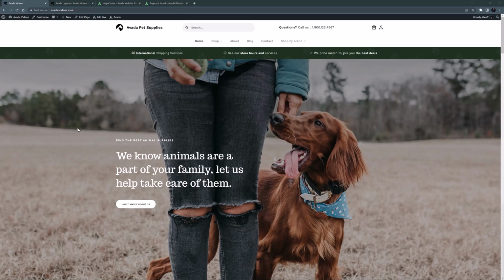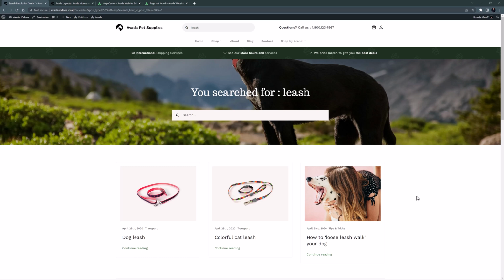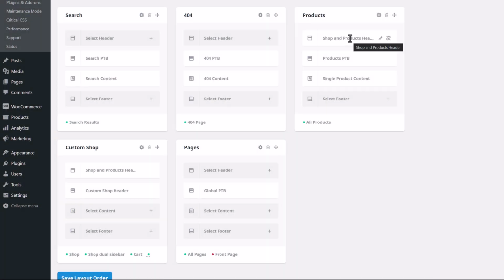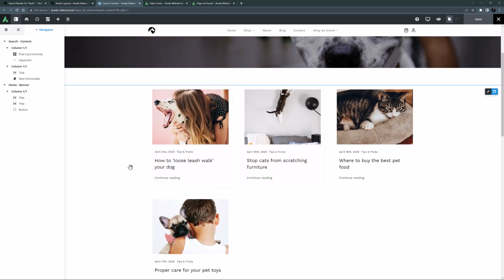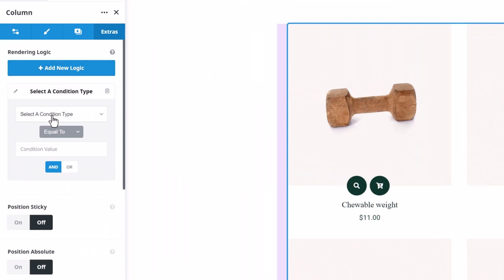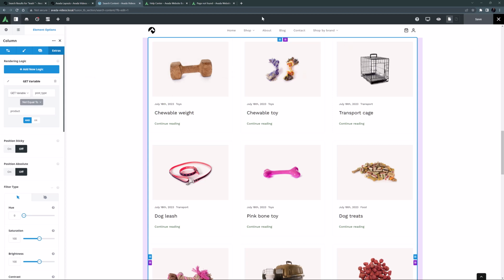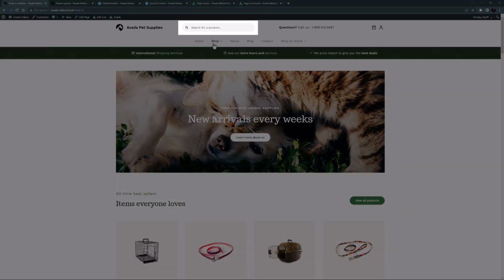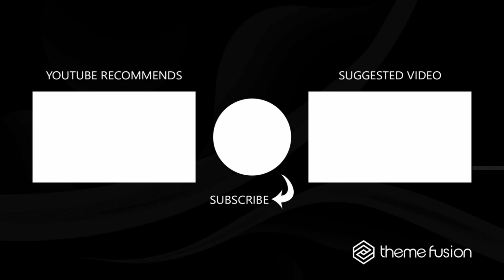Using Conditional Rendering For Avada Search Layouts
In this video, we will look at how to add conditional rendering to an Avada search layout to display different Avada Post Cards based on the post type.